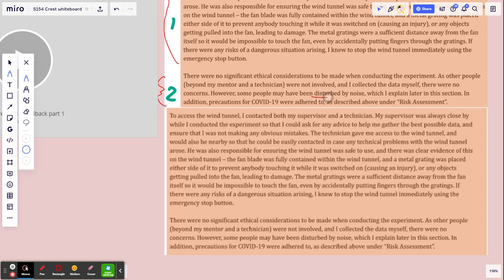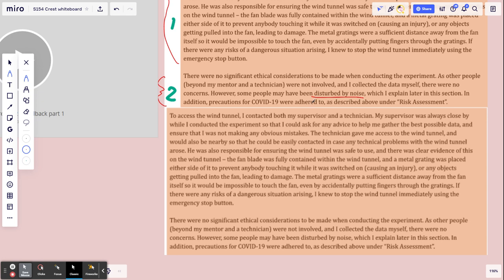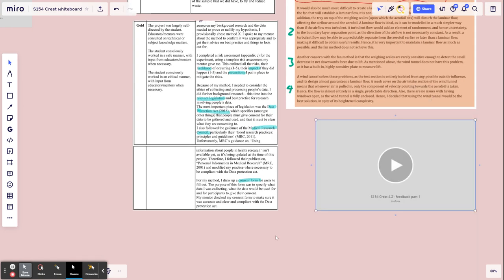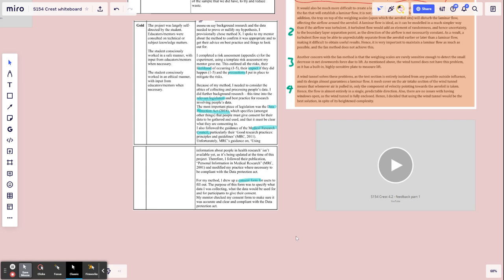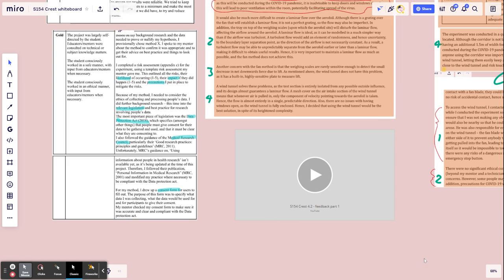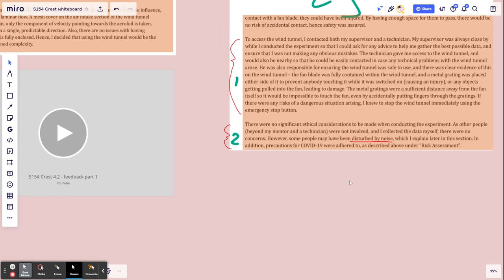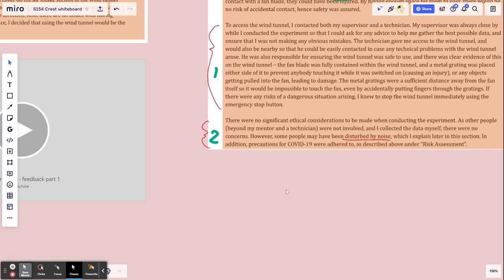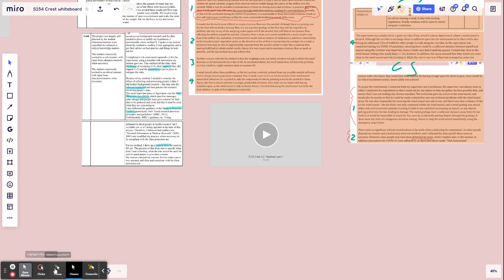S154 Crest 4.2 - feedback part 2